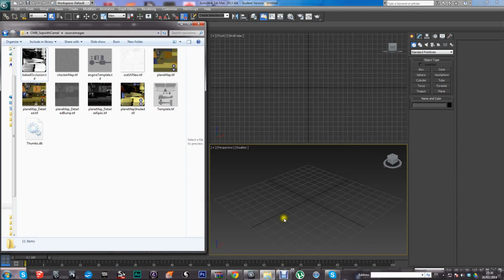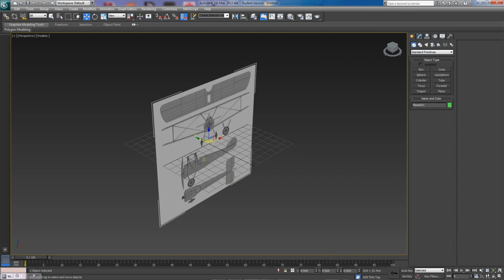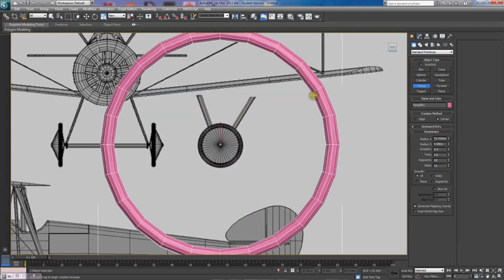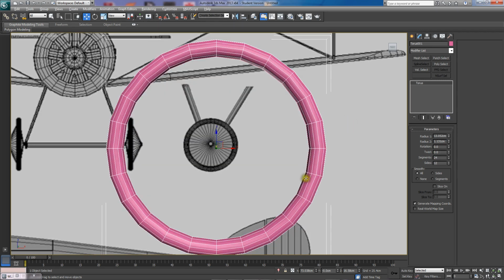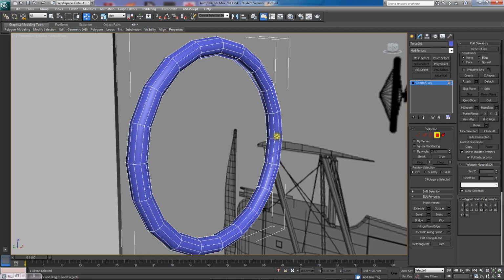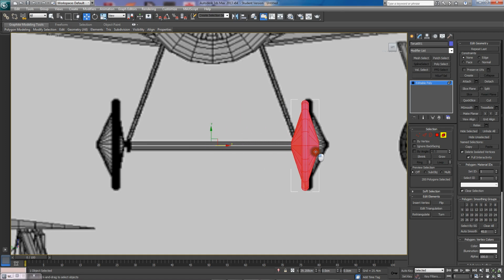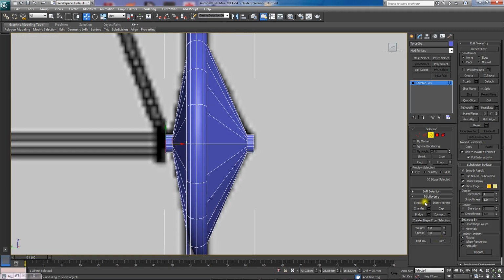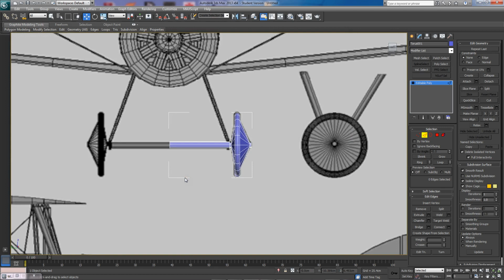3ds Max Sopwith Camel Pt 1 Wheel Tutorial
My first tutorial 3ds Max Sopwith Camel Pt 1 Wheel Tutorial taken from the Michael Ingrassia book Maya for games great book by the way :)